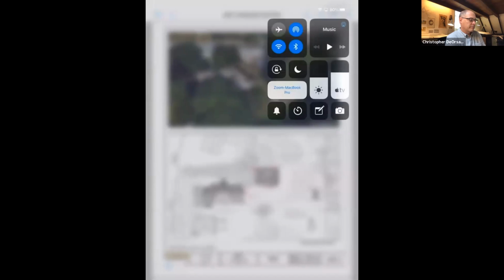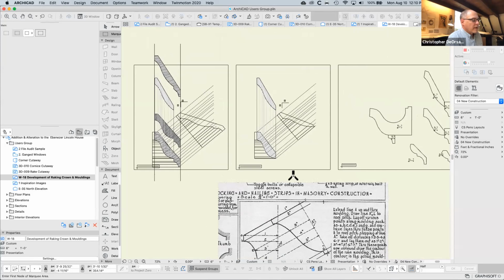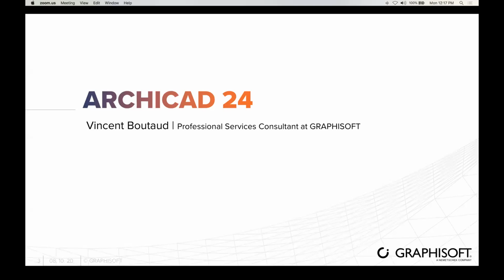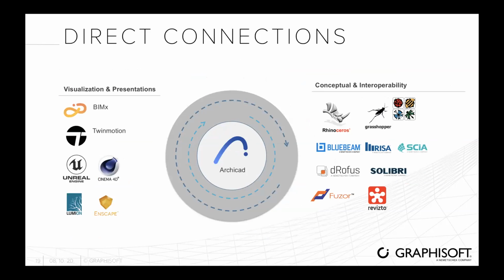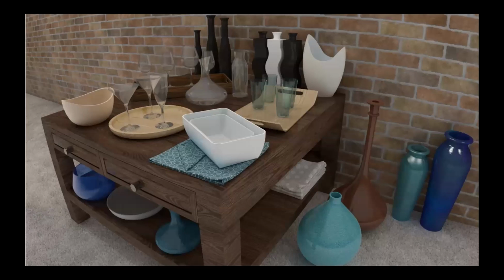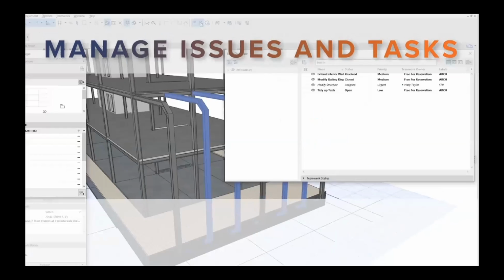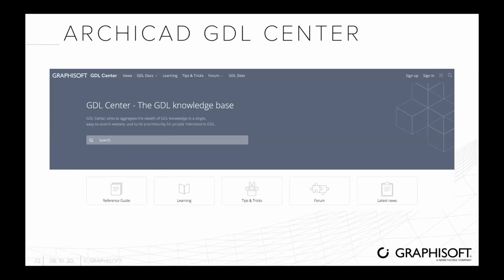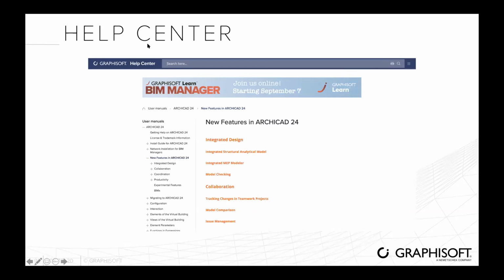ARCHICAD Boston User Group: Residential Design and ARCHICAD 24 Overview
August 10, 2020 - a lunchtime discussion with Christopher DeOrsay from Campbell Smith Architects, a Duxbury (Massachusetts) based architecture firm specializing in residential, commercial and historical projects.